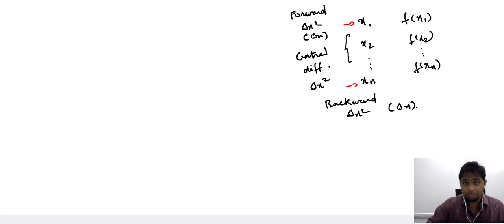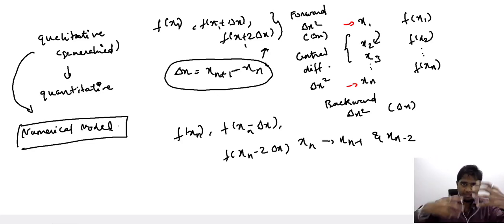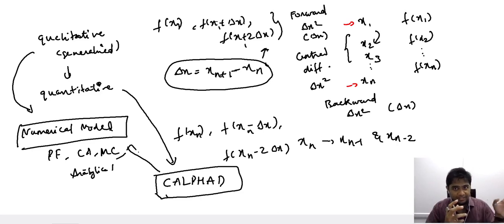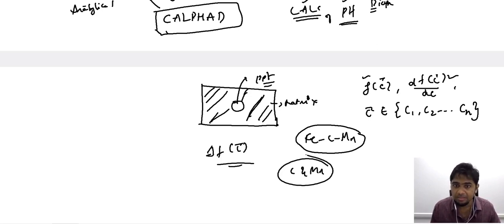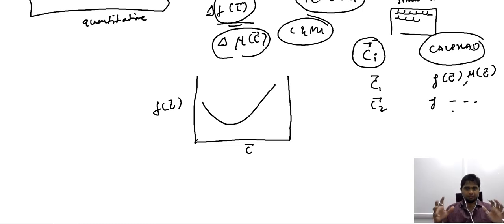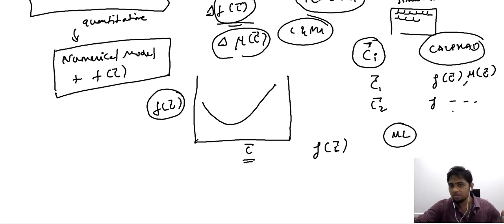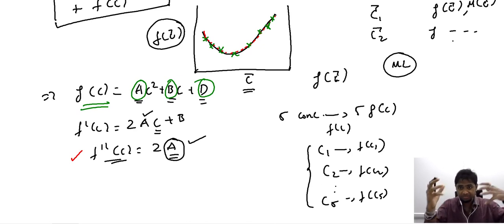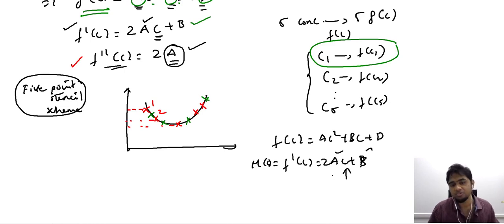Free-energy function from data points - MTOE11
In this lecture, the relevance of finding the derivatives of datapoints is discussed by focusing on the ability to extract a function.